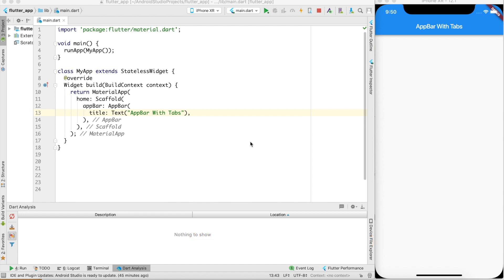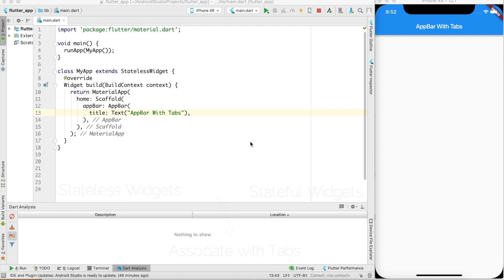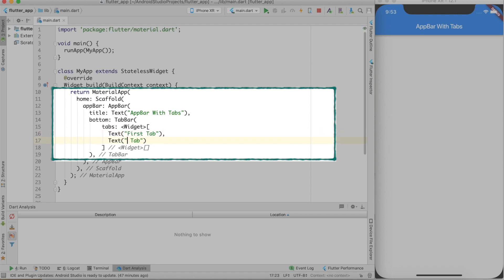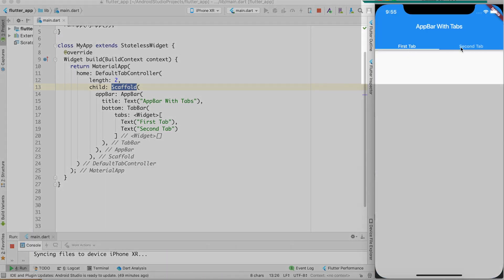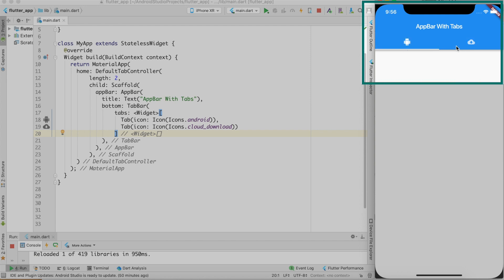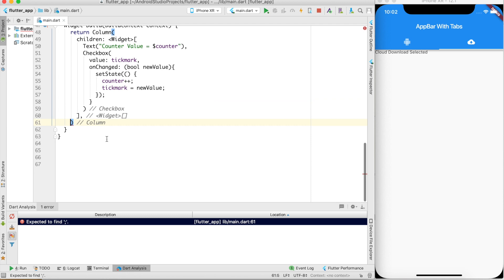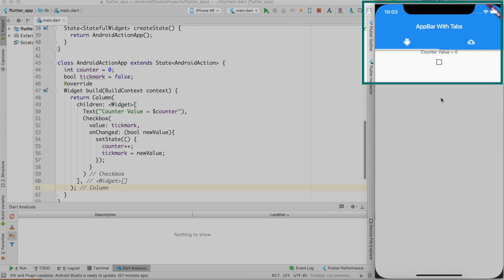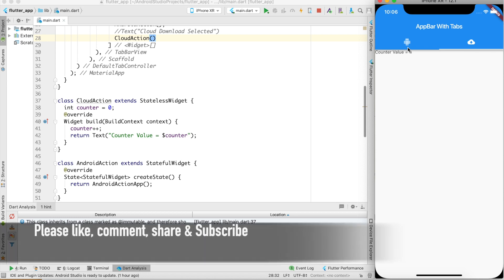App Dev with Flutter : Creating Tab Bars with Tabs inside AppBar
Flutter is a cross platform mobile App SDK by Google which helps in creating modern mobile apps for iOS and Android using a single(almost) code base. Unlike other frameworks like React Native, it doesn’t use JavaScript, but Dart as a Programming Language.

In this video, I'll discuss how you can create a Tab Bar with Multiple actionable tabs within AppBar.  This video will also explain the usage of Stateless and Stateful widgets in context and the Tabs and what are the major differences between them

Hope it helps you to learn something new... Enjoy..